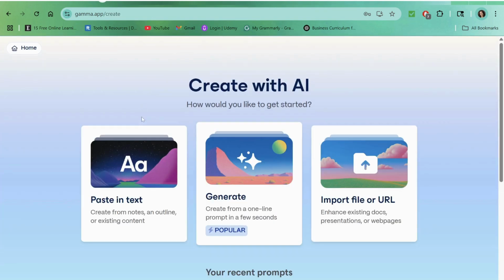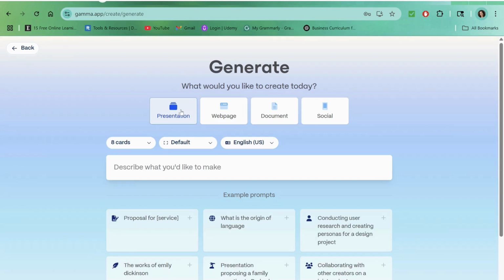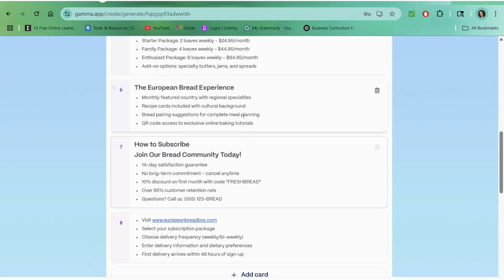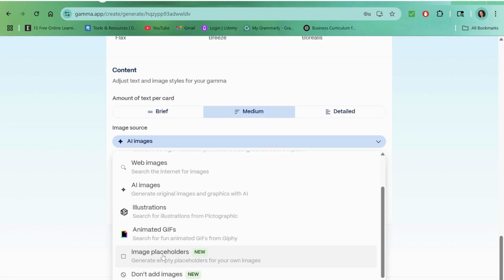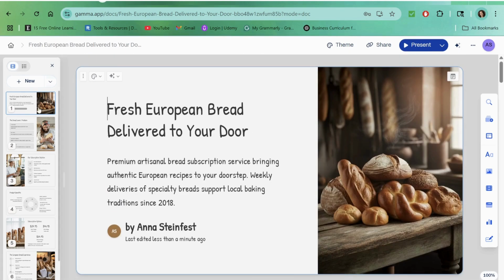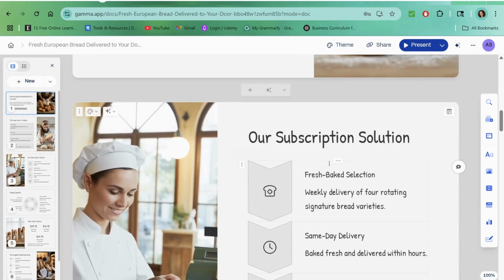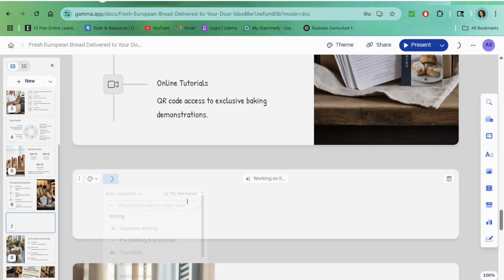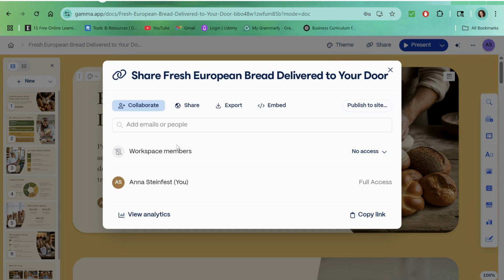Boost Your Small Business with GAMMA App AI Design Magic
Take your small business to the next level with the power of AI design magic! In this video, we'll show you how the GAMMA app can help you boost your business with its cutting-edge AI design capabilities. From creating stunning visuals to automating design tasks, GAMMA app is the ultimate game-changer for small business owners. Say goodbye to design headaches and hello to more sales, more customers, and more growth. Watch now and discover the secret to taking your business to new heights with GAMMA app AI design magic!
Go to: Gamma ai

Discover how to use **gamma app** to quickly create stunning presentations, websites, and social media posts. This video introduces **ai tools** that can help small business owners and content creators alike. Learn how to import content and generate a professional-looking project in minutes using **how to use gamma ai**!